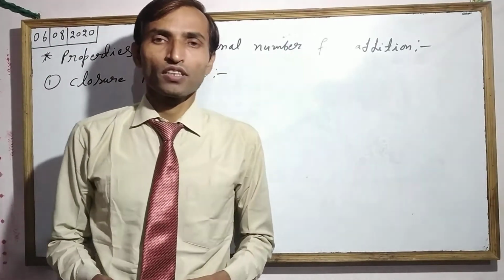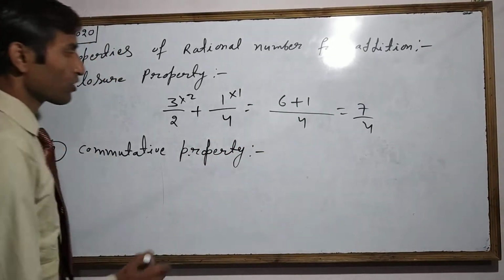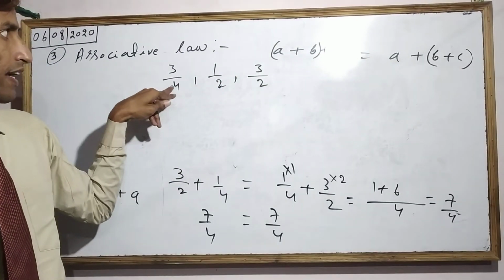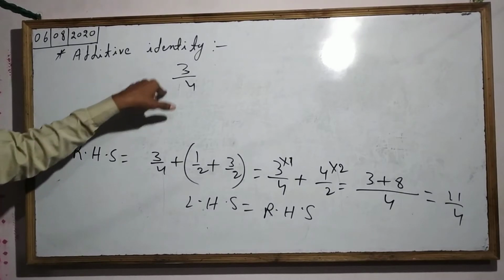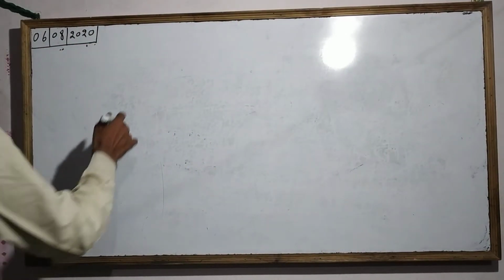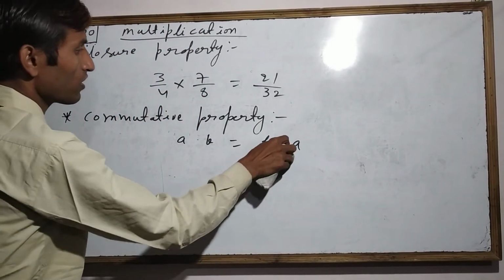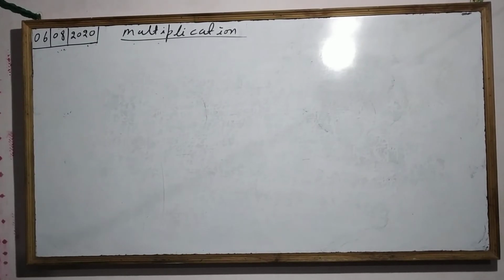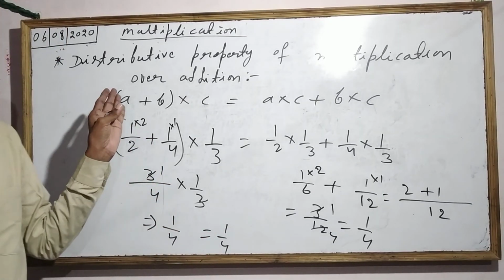Class-8/ Revision Part-2/(06/08/2020)